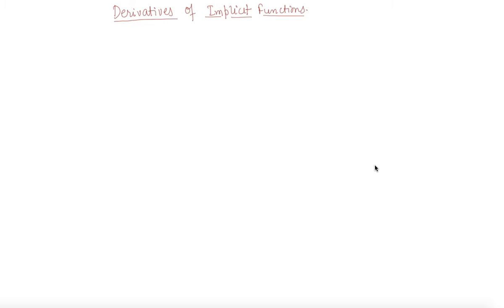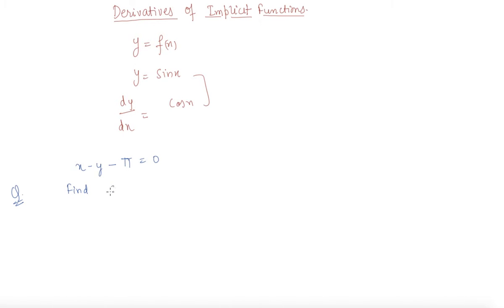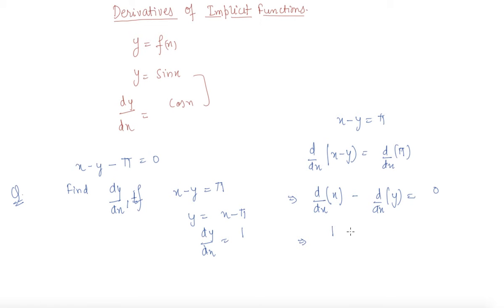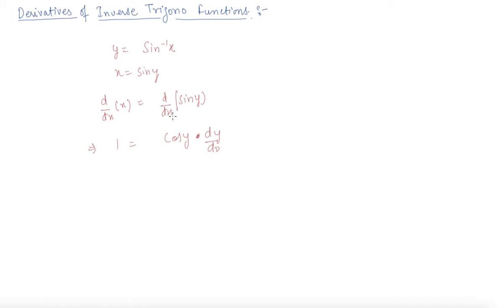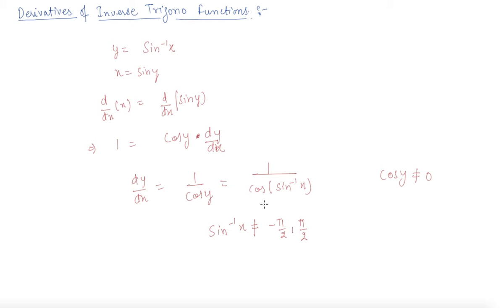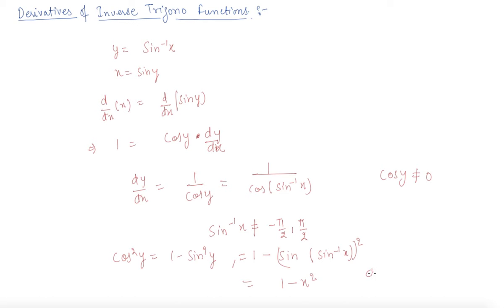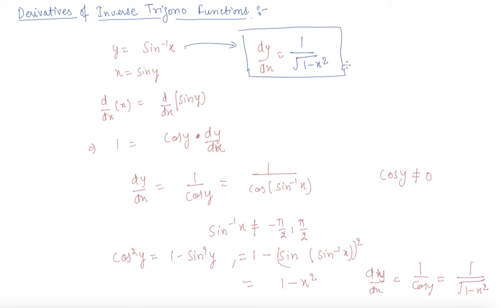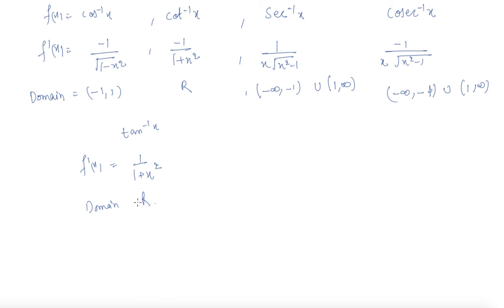Derivatives of Implicit and Inverse Trigonometric |12 Mathematics Continuity and Differentiability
Derivatives of Implicit and Inverse Trigonometric Functions | Class 12 Mathematics Continuity and Differentiability by Sumit